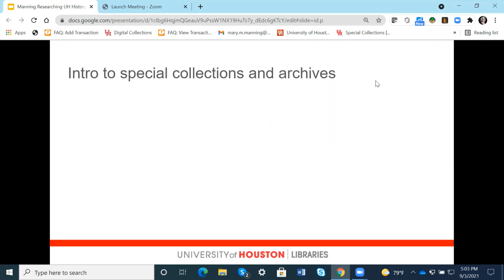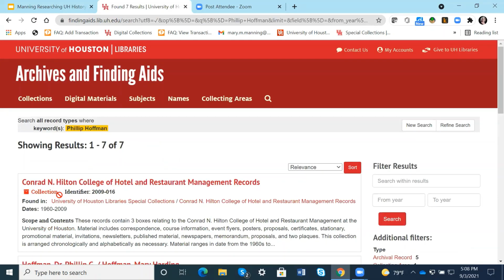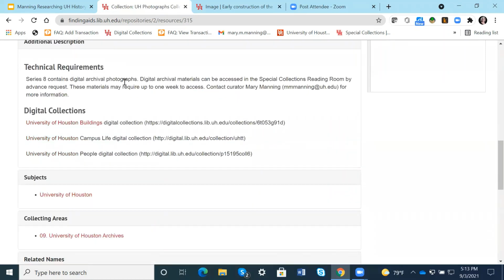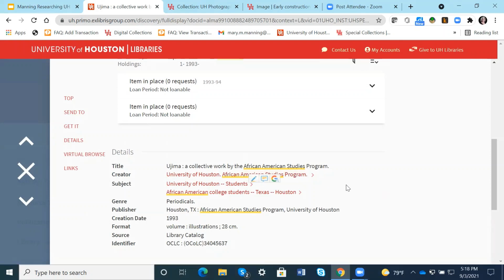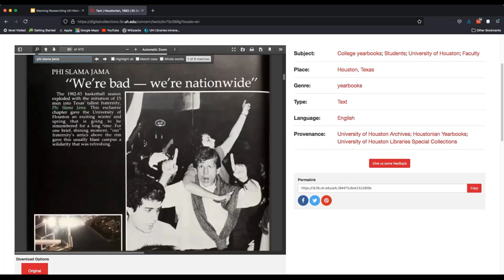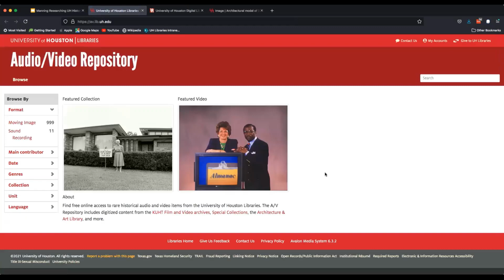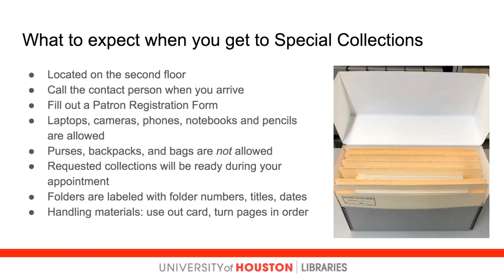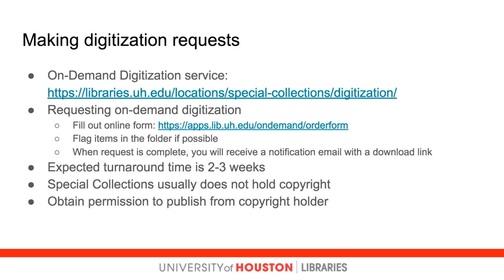Researching UH History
Mary Manning, University Archivist
Bethany Scott, Digital Projects Coordinator

University of Houston Libraries, Special Collections